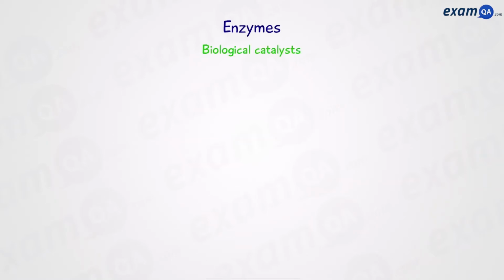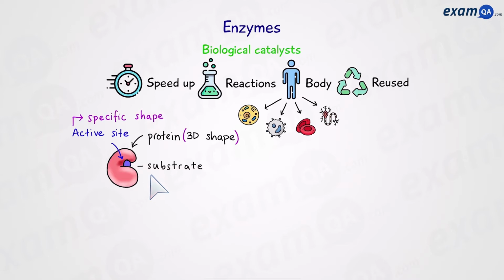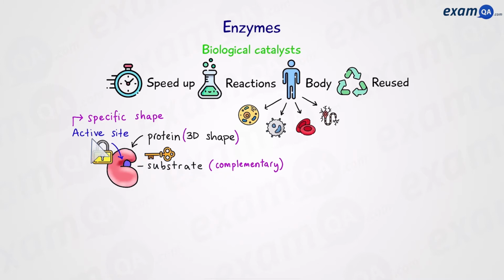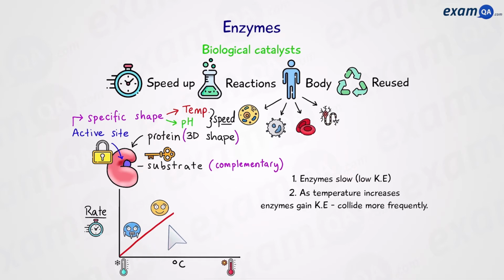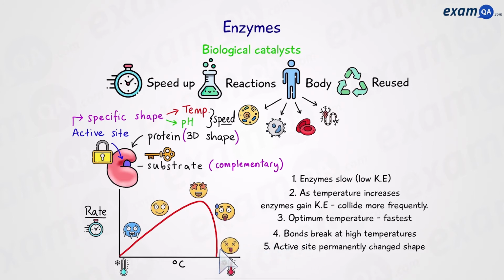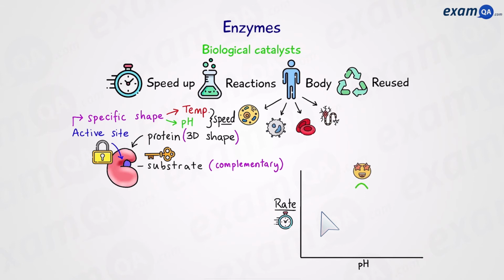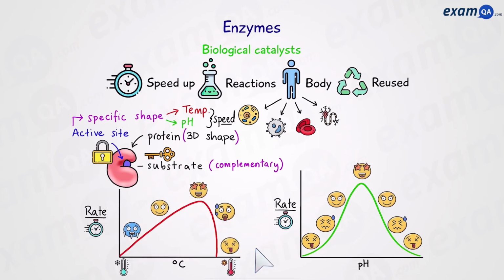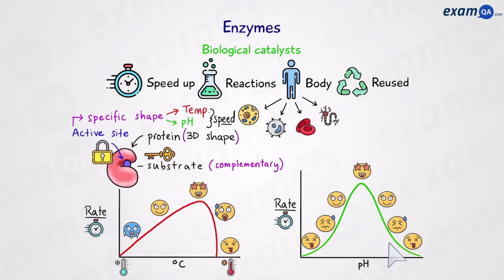Enzymes | GCSE Biology